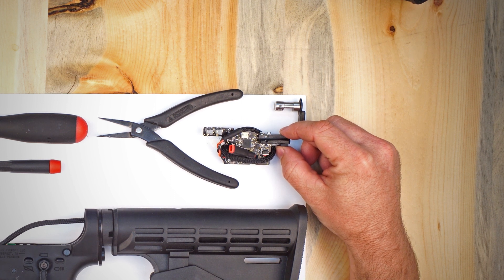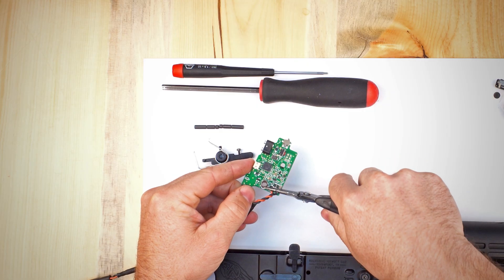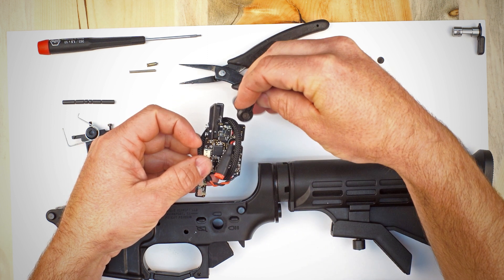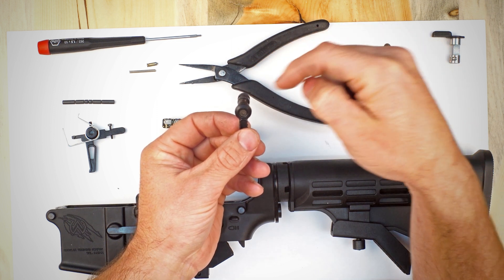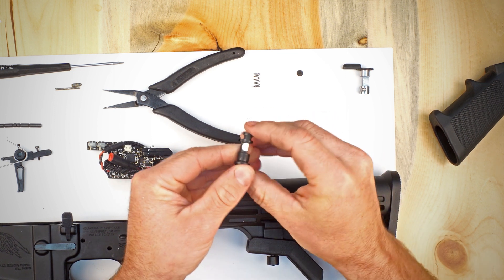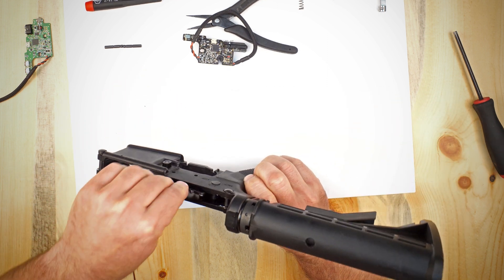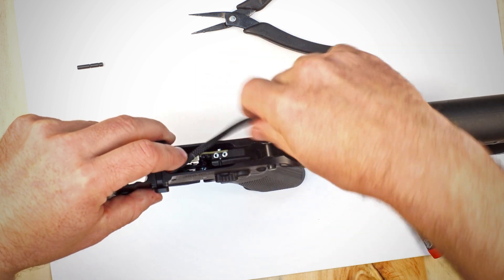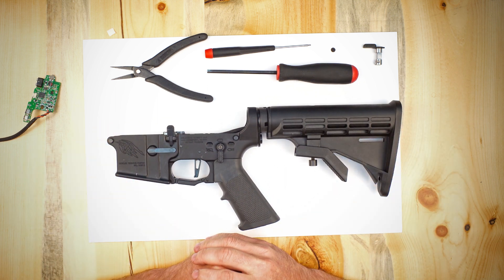What the Tech?!?! - Optical Trigger Board Installation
Rich demonstrates how to install the new MTW Control Board / Trigger Board Black Edition with optical selector sensor and modify a selector barrel for use with the sensor.